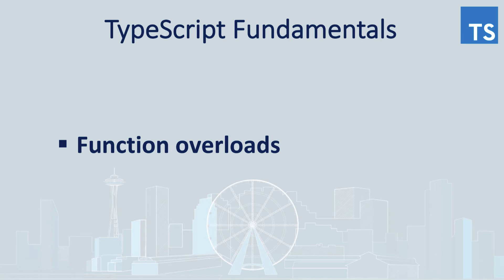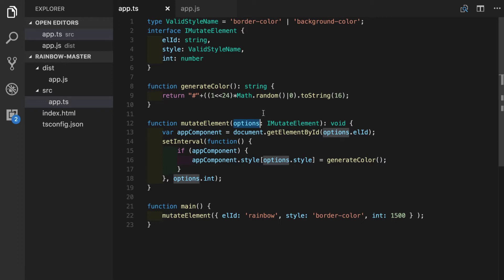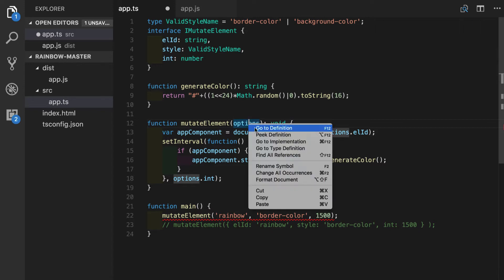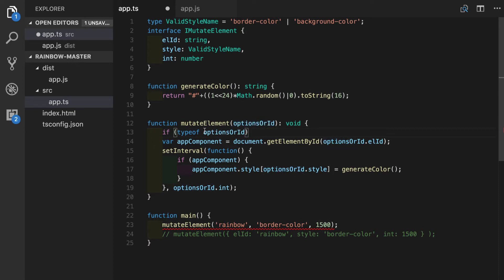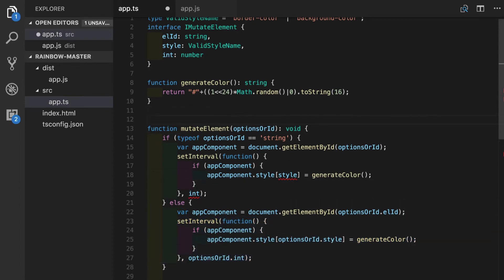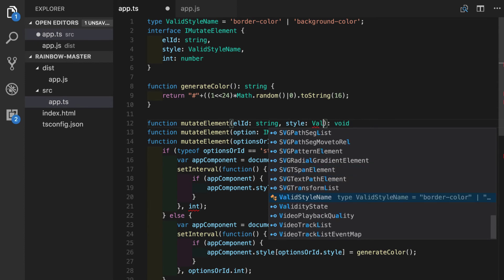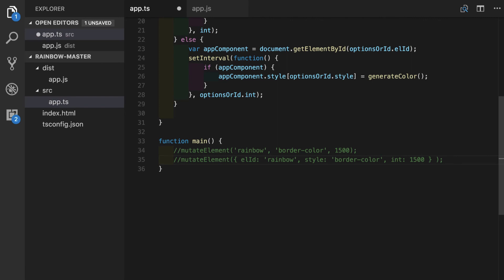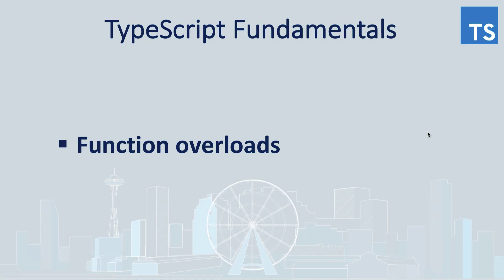TypeScript tutorial: Function Overloads